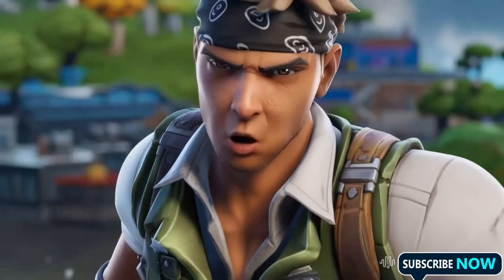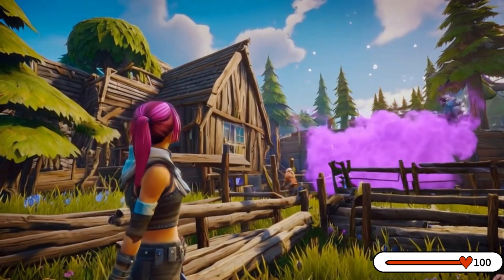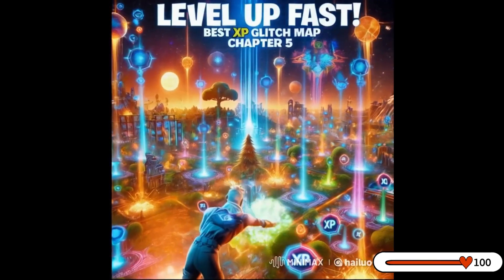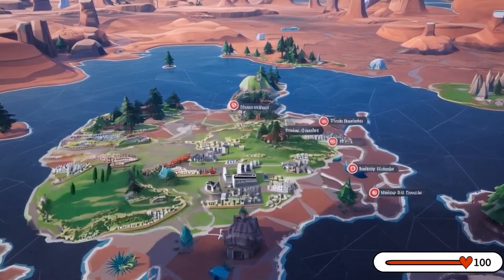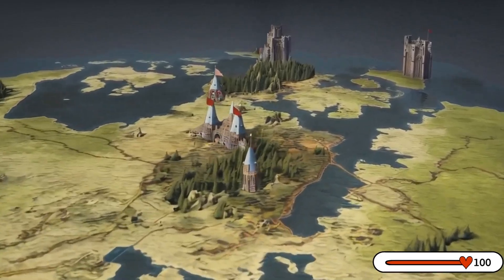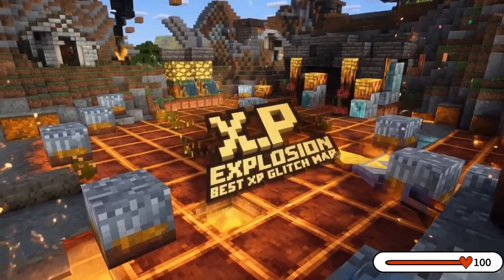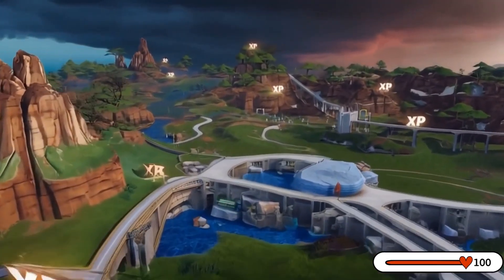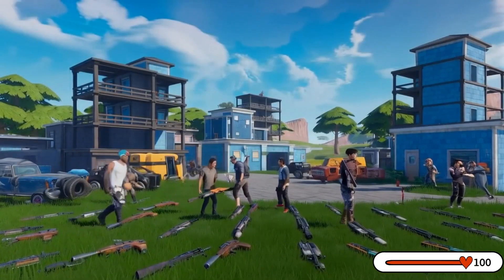MIND-BLOWING XP Farming Secrets in Fortnite Chapter 5!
Are you ready to skyrocket your progress in Fortnite Chapter 5?

🎮 Discover the best XP glitch map that will help you level up faster than ever! With this exclusive map, you can unlock hidden XP rewards and maximize your game potential effortlessly. But this isn't just any glitch map—it's designed with the law of attraction principles to help you attract everything you desire in the game and beyond! 🌌✨

🔥 Why This XP Glitch Map Is a Game-Changer:

Fastest way to level up in Fortnite Chapter 5
Unlock rare skins, weapons, and more
Designed using law of attraction principles to bring success both in-game and in life
Tested and proven by thousands of players to be effective
👉 Who Is This For? This is perfect for:

Fortnite players looking to level up quickly and get ahead in the game
Gamers who want to unlock exclusive rewards without the grind
Law of attraction enthusiasts who want to apply manifestation principles to their gaming
Players seeking a competitive edge in Fortnite Chapter 5